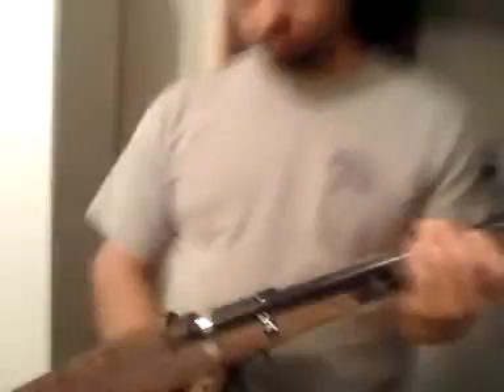homemade 12 guage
This is my 12 guage homemade shotgun. Its a pipe gun with a few additions. I used a piece of black plumbing pipe for the barrel, which fits in the one inch piece. I put a cap on the one inch with a filed down screw for a firing pin. a 3/4 strap for a trigger and a nail for a sear. A spring mounted from the front of the barrel to the front grip pulls the barrel in when the trigger is pulled. Simple and effective has flawlessly shot about 30 rounds so far.